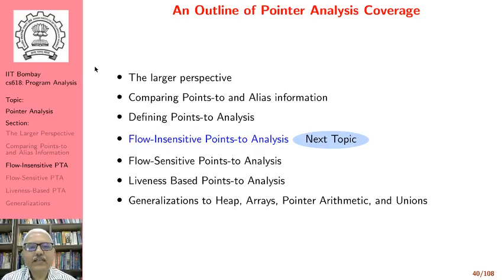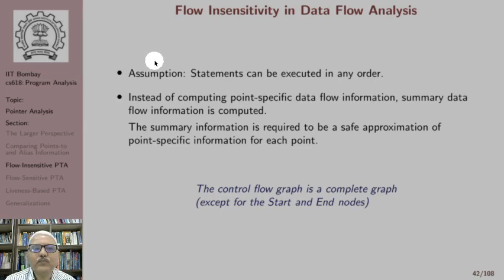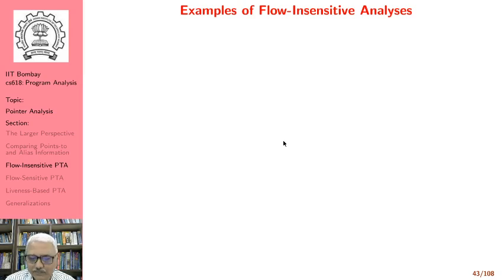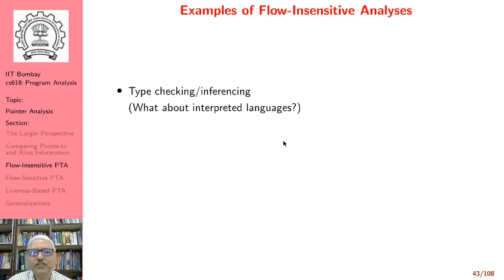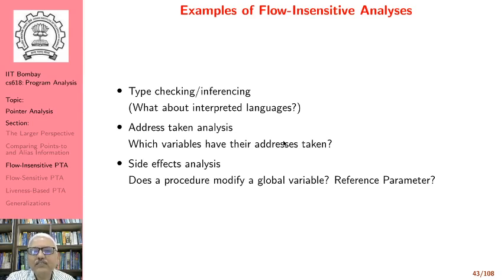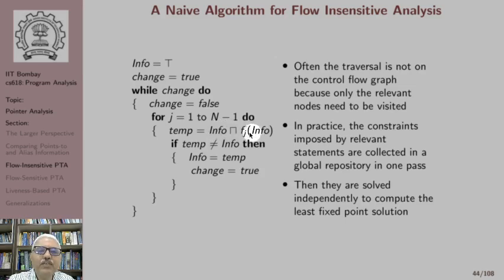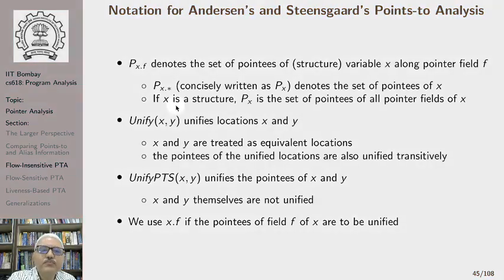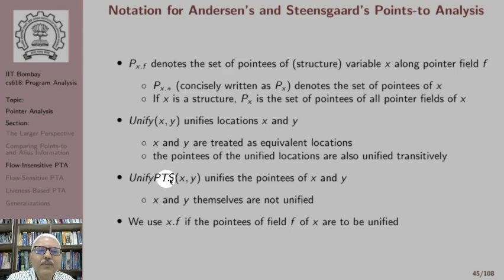Lecture 12: Flow-Insensitive Points-to Analysis (Part A)